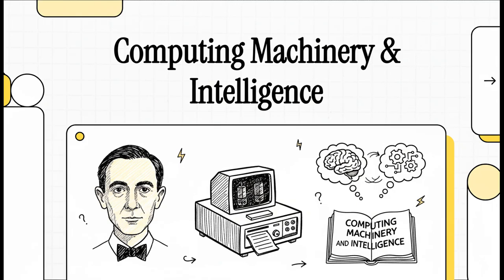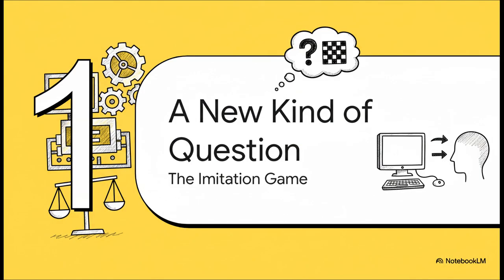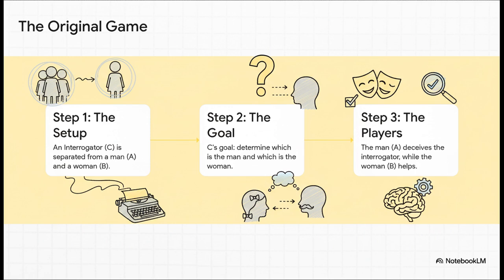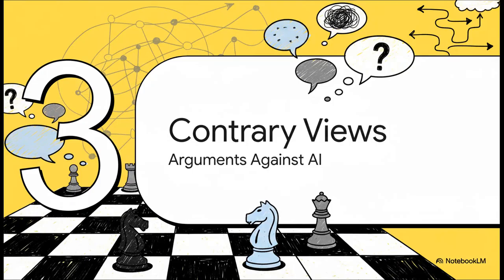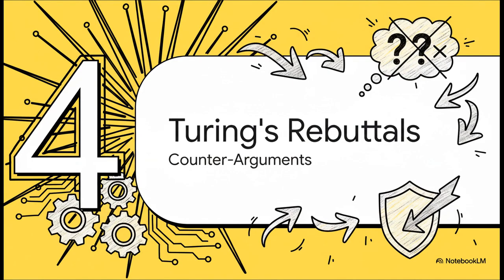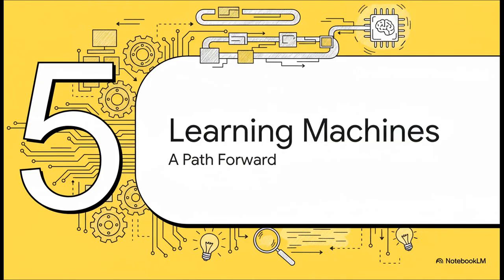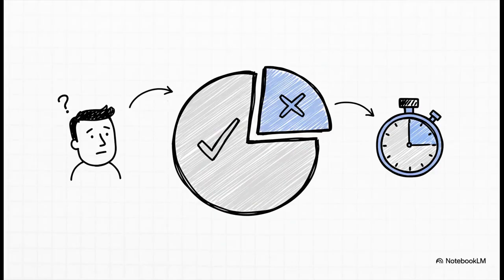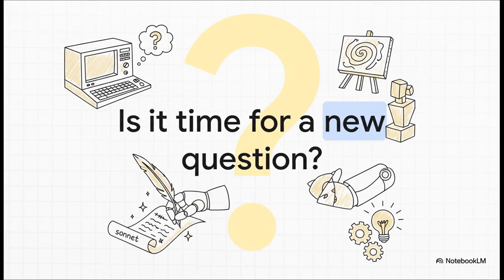The "Imitation Game": How We Decide If AI Is Alive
Can a machine ever truly possess intelligence? This video explores Alan Turing's seminal paper, "Computing Machinery and Intelligence," where he proposed the famous "Imitation Game." 🤖
Instead of debating the abstract definition of "thinking," Turing suggested evaluating a digital computer based on its ability to convincingly mimic human conversation. We analyze how he methodically addressed philosophical, mathematical, and theological objections—such as the belief that machines lack a soul. Finally, we look at his visionary conclusion: the concept of a "learning machine" that, much like a child, could be educated through experience to eventually achieve human-level intellect.
In this video, you will discover: 🕵️ The Imitation Game: The practical test proposed to replace the question "Can machines think?" 🚫 The Objections: How Turing countered arguments about souls, consciousness, and mathematical paradoxes. 💻 Universal Machines: The theory that computers can simulate any discrete-state process. 👶 The Child Machine: Turing's accurate prediction of AI that learns through education rather than fixed rules.
Did Turing predict the current state of ChatGPT and AI?